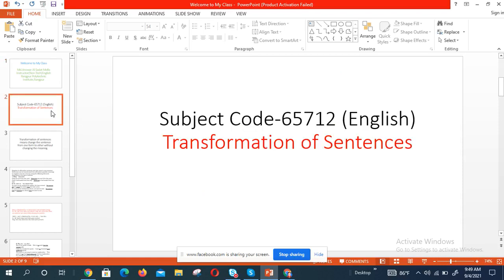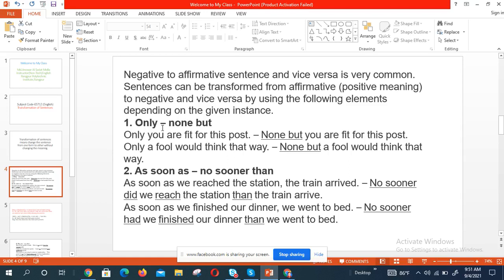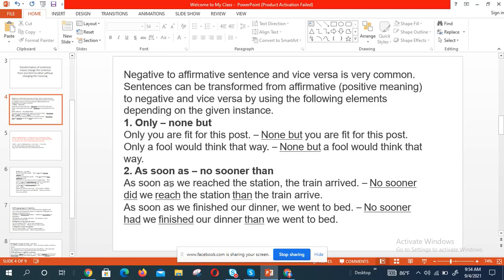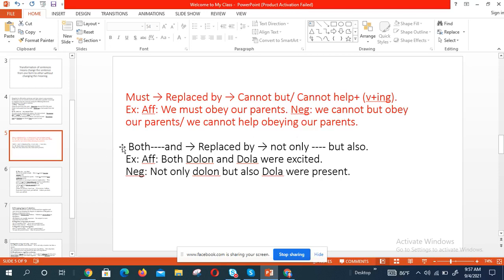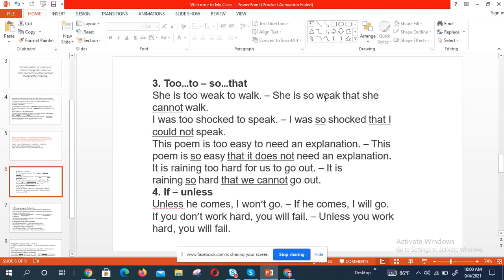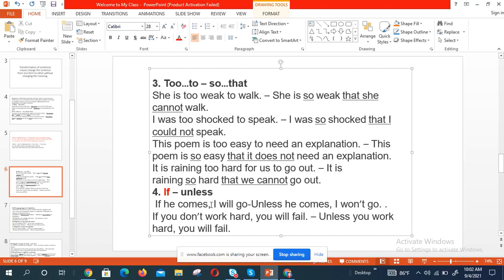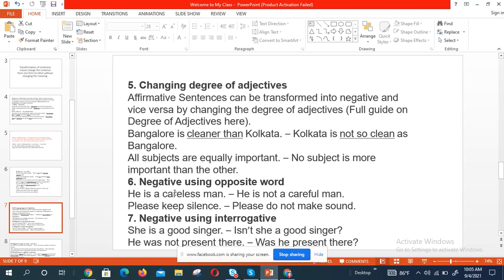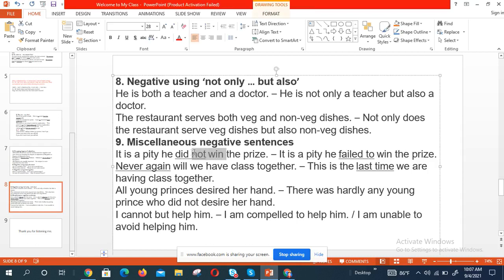Computer 1st semester English online class..4..(Rangpur Polytechnic institute, Rangpur)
Presented By-
Md.Anowar Al Sadat Molla ( Instructor non-tech ) English.

Teacher of Rangpur Polytechnic institute, Rangpur

class Date:-4/9/2021,,...

এই চ্যানেলে শুধুমাত্র রংপুর পলিটেকনিক ইনস্টিটিউটের  কম্পিউটার ডিপার্টমেন্টের প্রথম সেমিস্টারের সকল অনলাইন ক্লাস আপলোড করা হবে.

.ধন্যবাদ 🙂